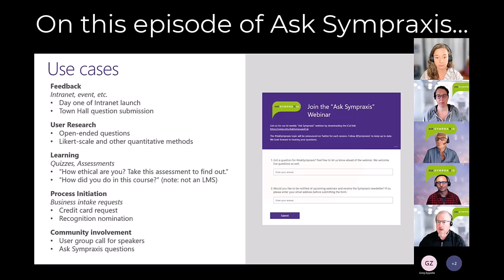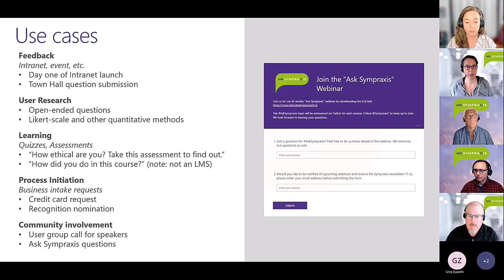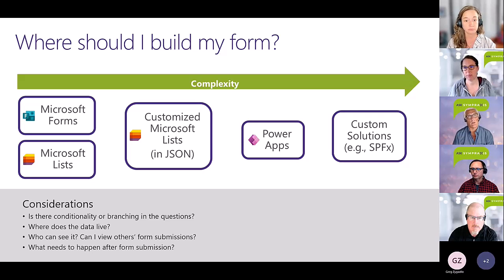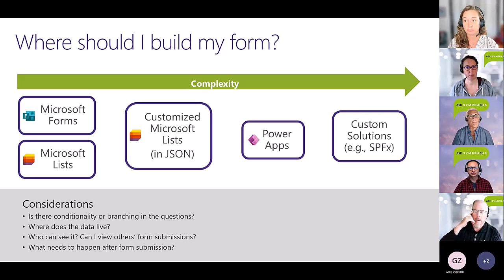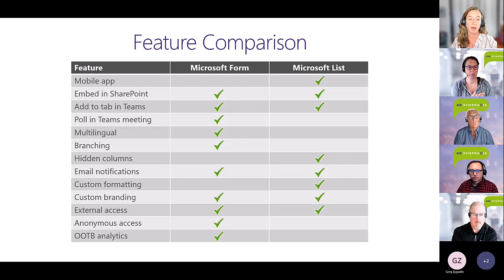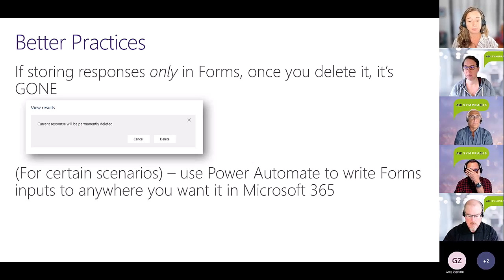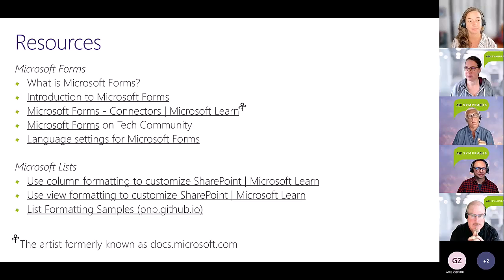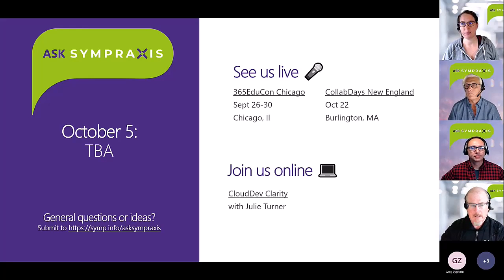Intro to Microsoft Forms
A summary has been posted to our Ask Sympraxis blog that details all the links and resources from this episode.

Timeline
0:00 Introduction
1:15 What is Microsoft Forms?
2:31 Use Cases
7:10 Where should I build my form?
13:45 Microsoft Form - Microsoft List: Feature Comparison
19:12 Better practices
25:12 Resources

If you would like to get involved check out our Ask Sympraxis where you can get the iCal invitation to our recurring meeting, links to the resources from the video, and a link to the form to submit a question that might be the focus of one of our future episodes! Twitter: @SympraxisC

If you have any questions or comments about this episode, please feel free to post them below.